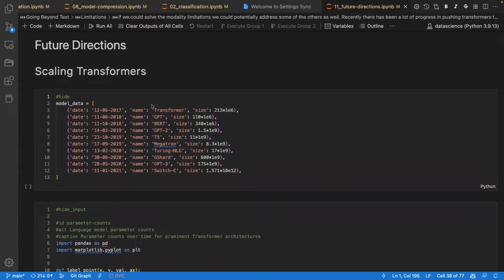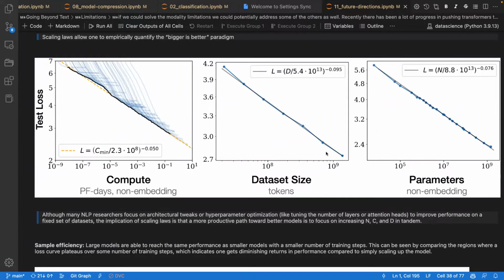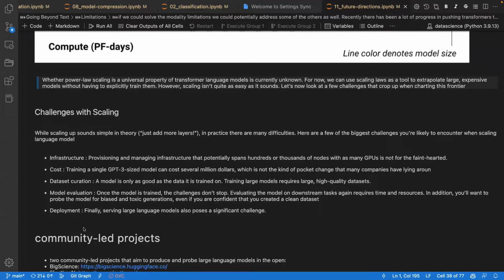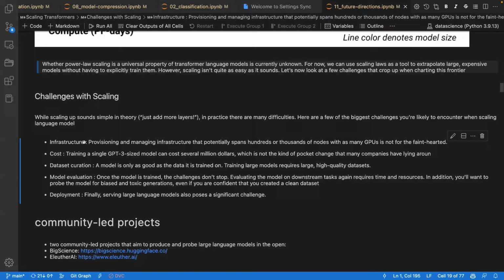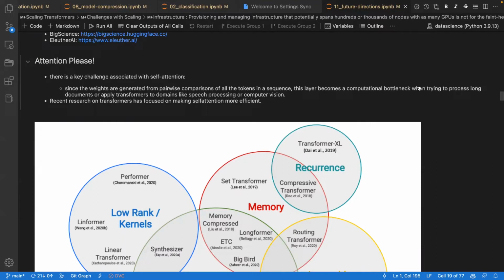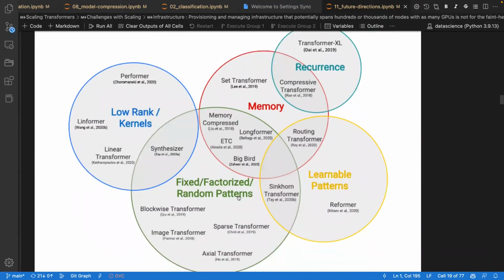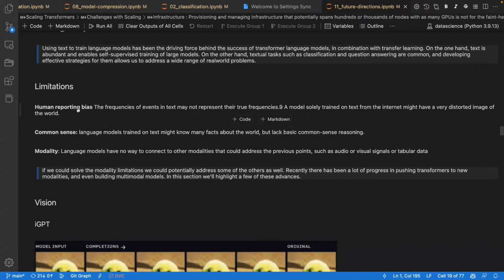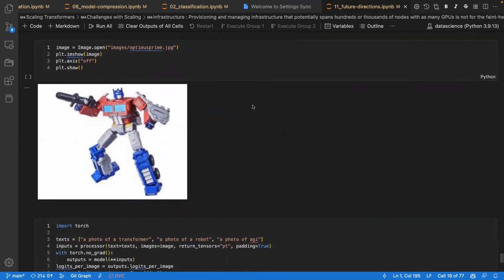Natural Language Processing with Transformers BookClub - 10/30/22